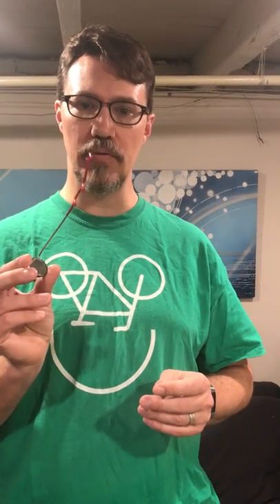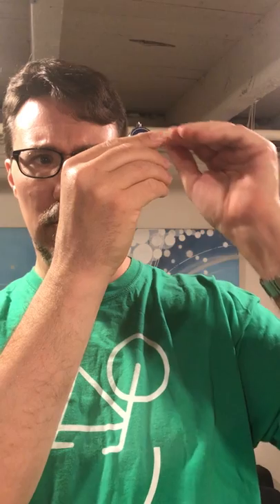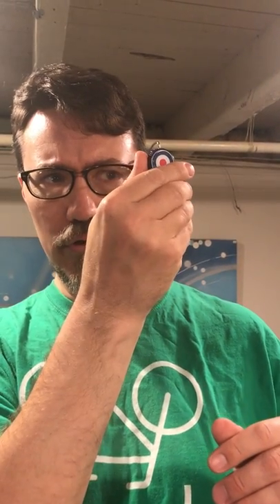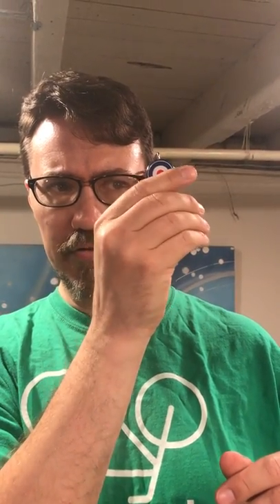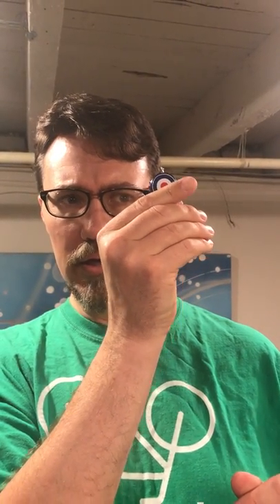How to put a ReBcycle Beer View Mirror on your glasses or sunglasses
This video explains how to put a Beer View Mirror or Soda View Mirror from ReBcycle on your glasses or sunglasses. and are designed for use when bicycling or rowing. The mirror is made from a used bicycle spoke and a bottle cap with an acrylic mirror. ReBcycle products are made in Baltimore, MD from used bicycle parts.